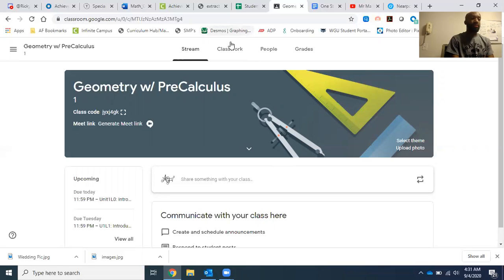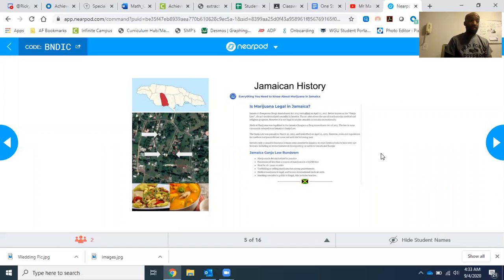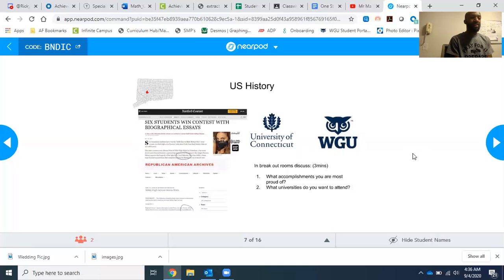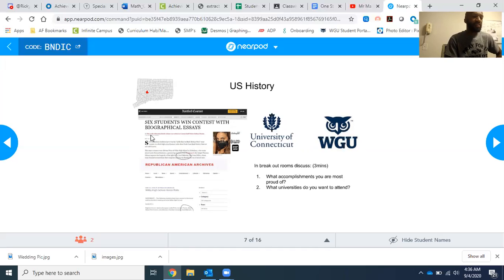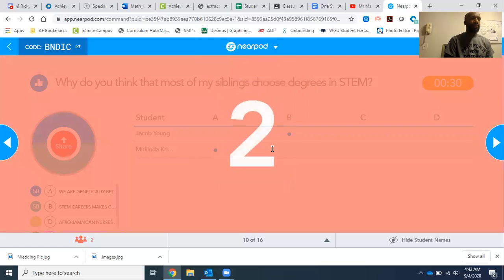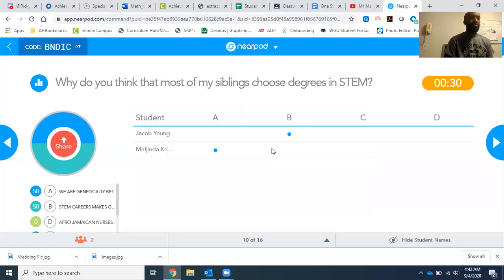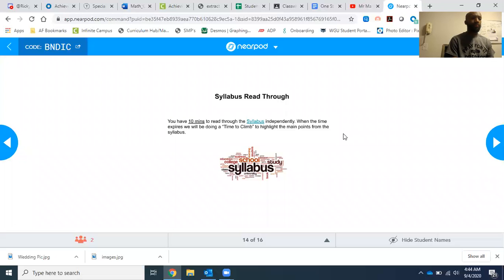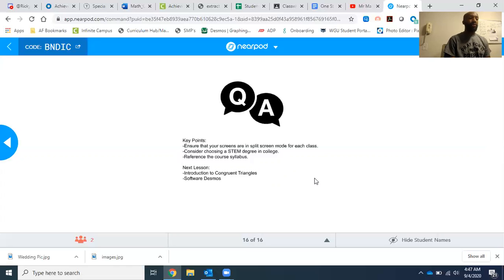Day 0-Introduction and Walk through